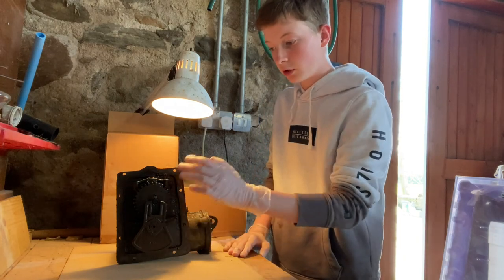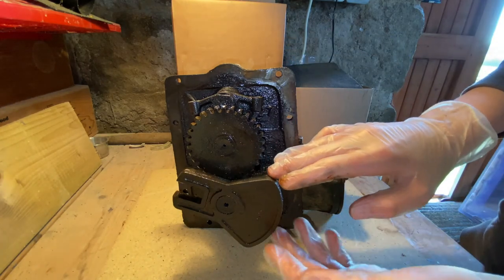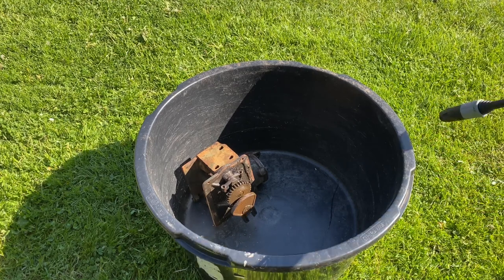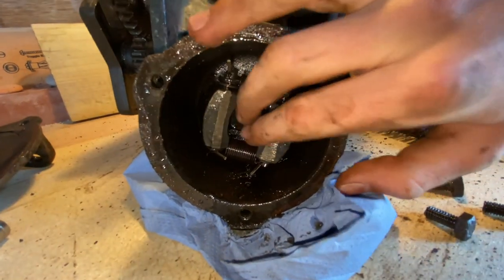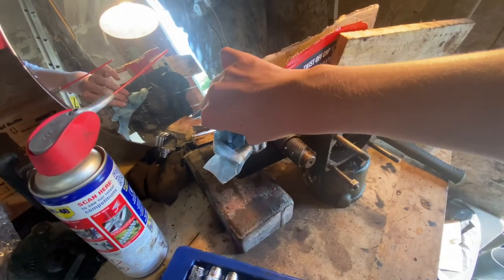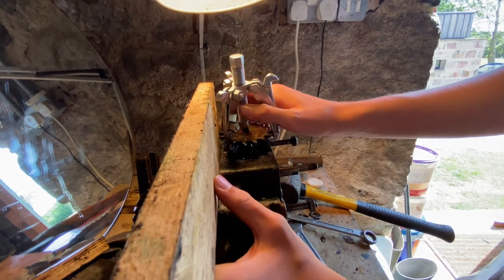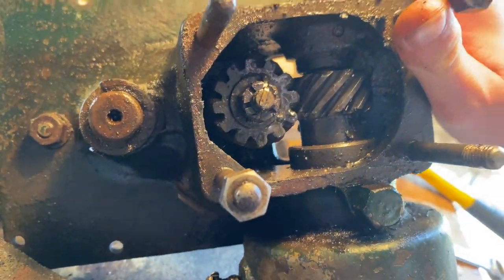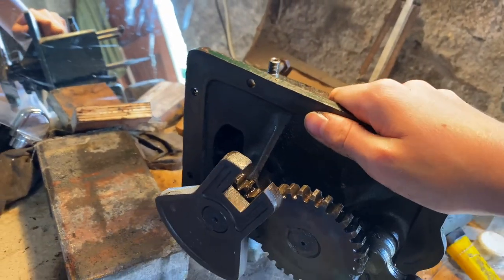Lister D Restoration - Governor disassembly - Ep.6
I have finally got the governor assembly out of the engine and started to strip it down. I hope that you got some knowledge out of this video and if you have any questions please feel free to put them in the comments.